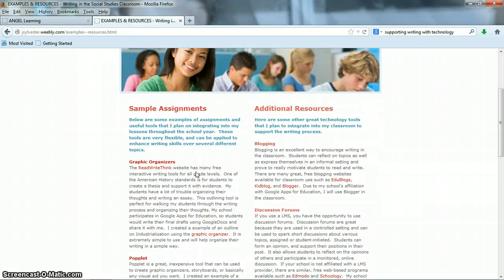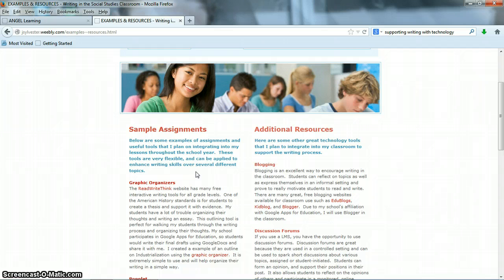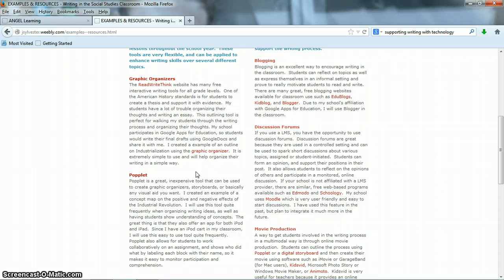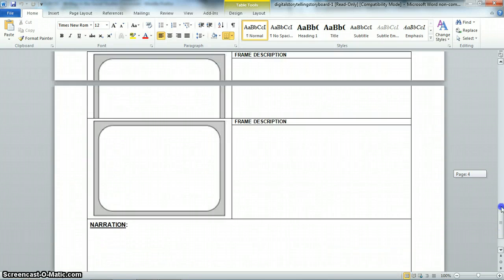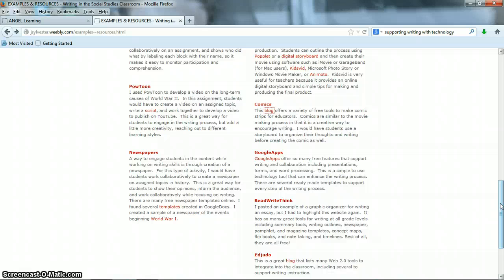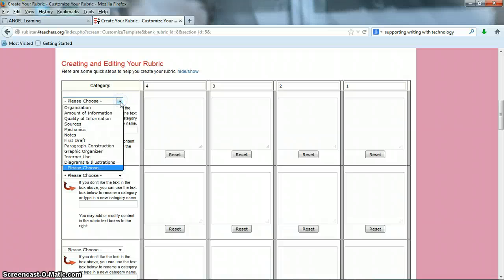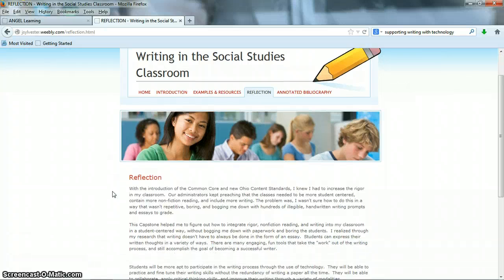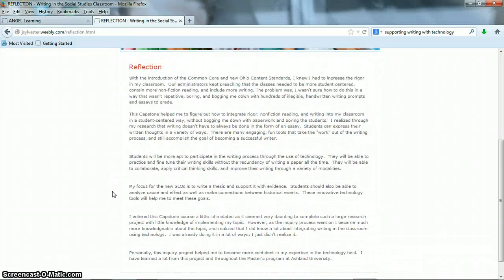Writing PLN - Part 2